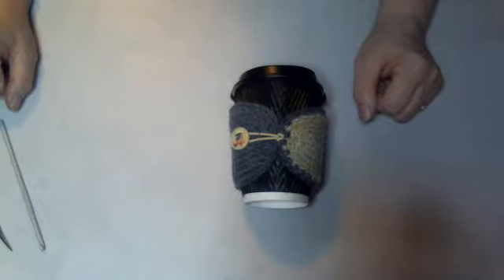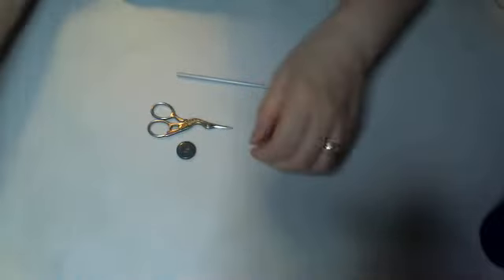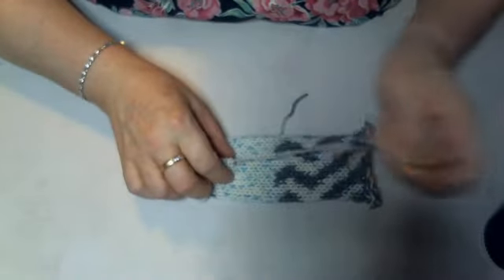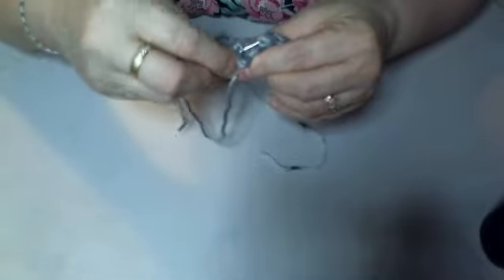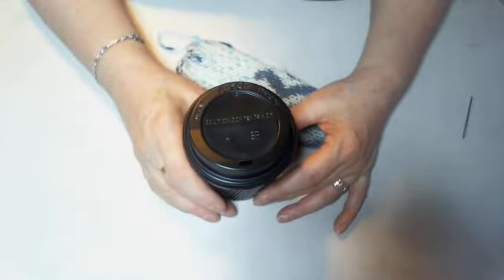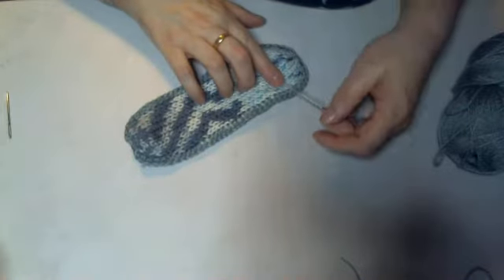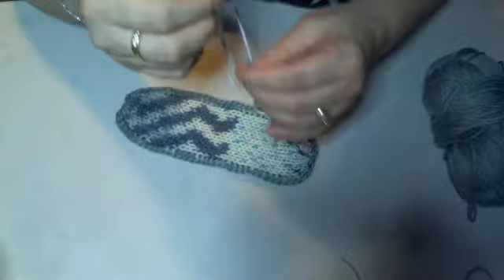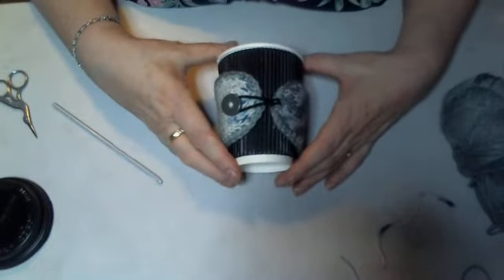Addi 22 Cup Cozy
Terrific little last minute gift in under q5 minutes!